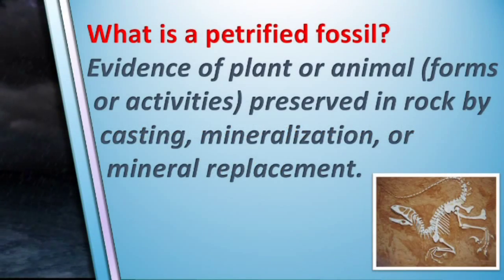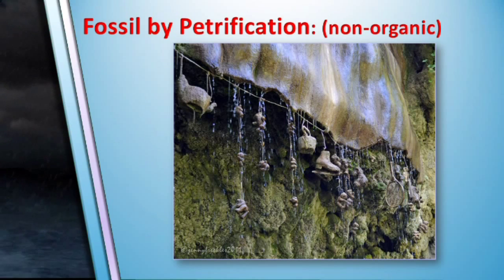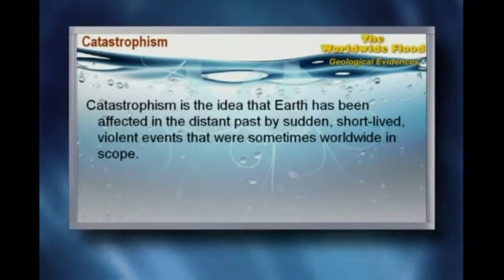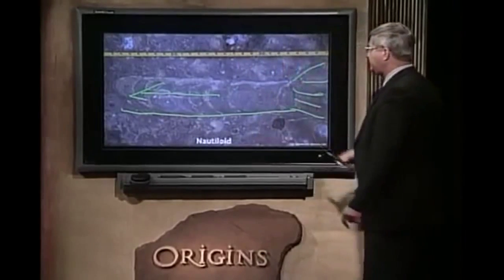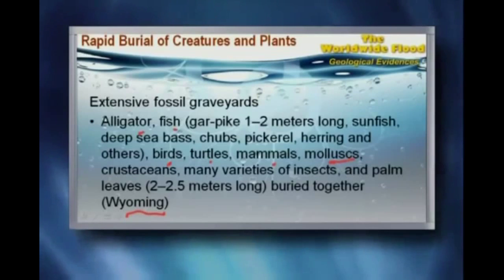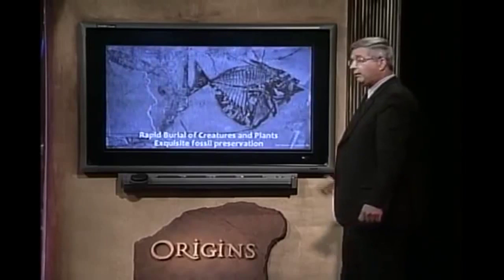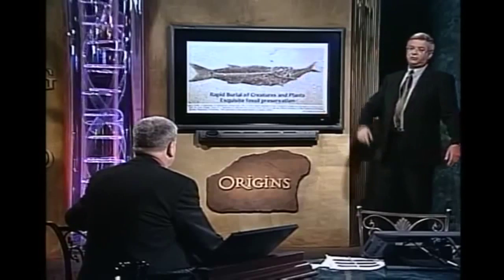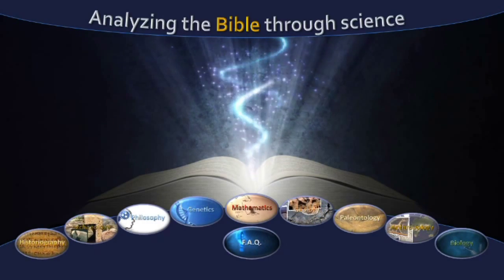FAQ 3: Was the Genesis flood global? part 3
In this look at the global flood, we will see how the fossils are testifying very clearly that the world was once covered in water, as even the secular geologists are now affirming! We will learn how petrified fossils are formed, and how that demonstrates the global flood scientifically.